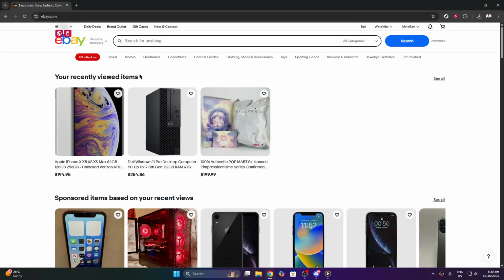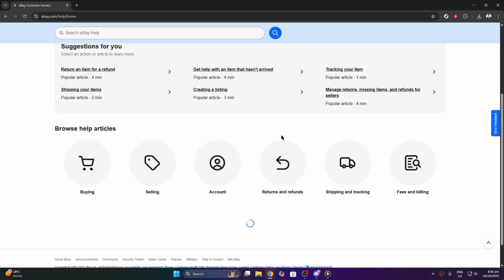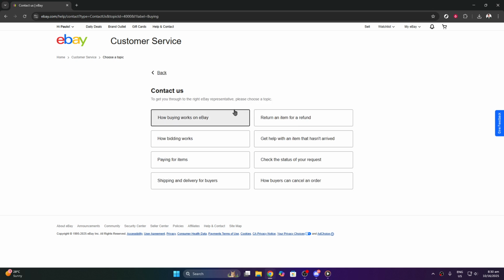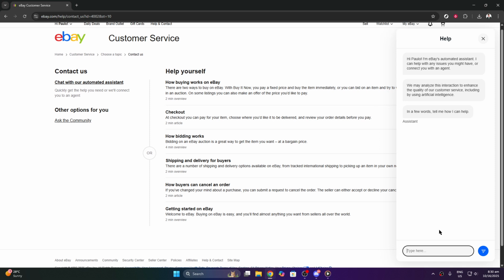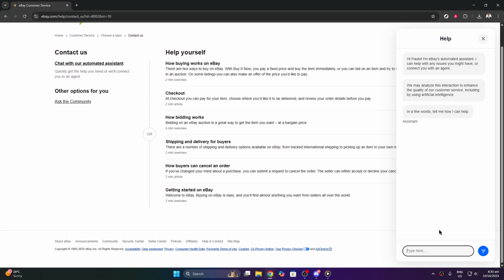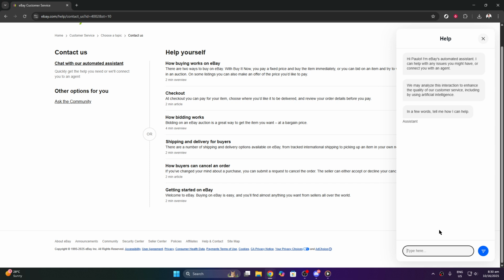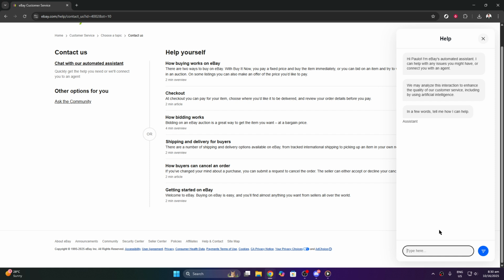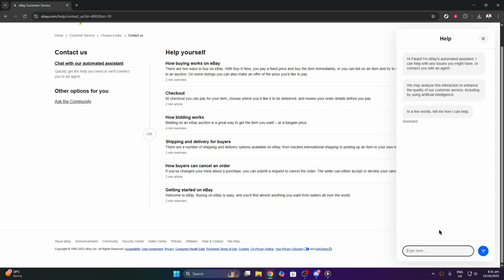How to call eBay customer service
Need help with an eBay order, refund, or account issue? In this video, I’ll show you how to call eBay customer service and speak directly with a support representative. Whether you’re a buyer or seller, I’ll guide you step by step to get connected fast.

✅ What You’ll Learn:

Official eBay customer service phone number

How to request a call-back from eBay support

Best time to call for shorter wait times

Alternative contact options: chat & help center